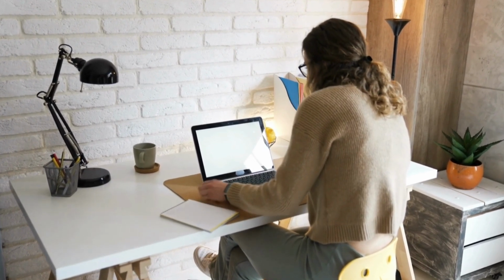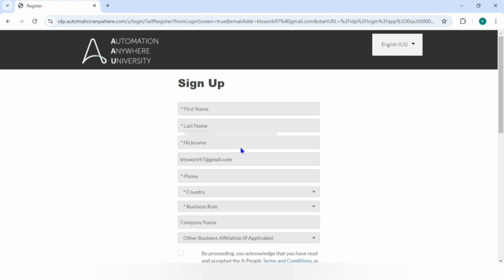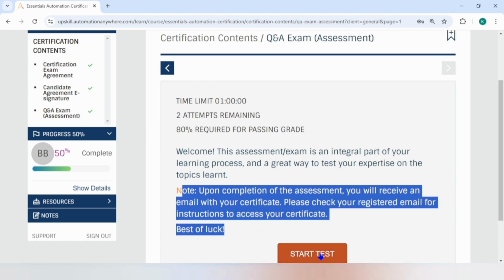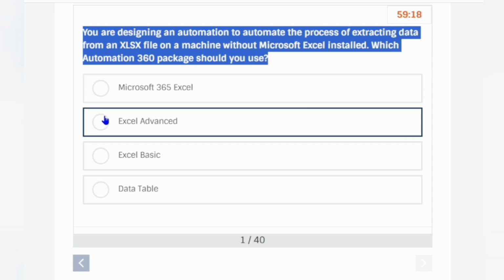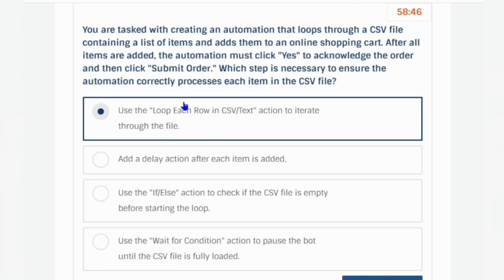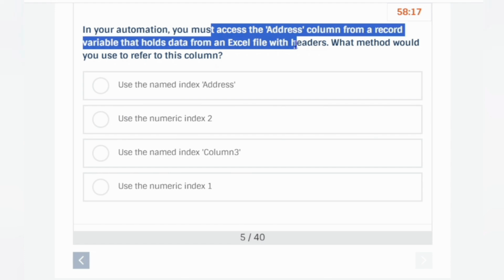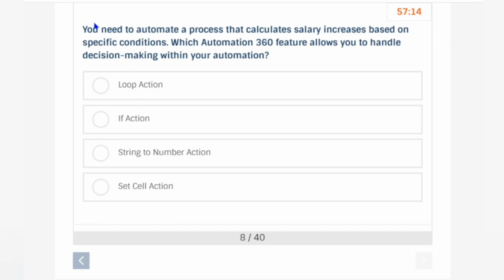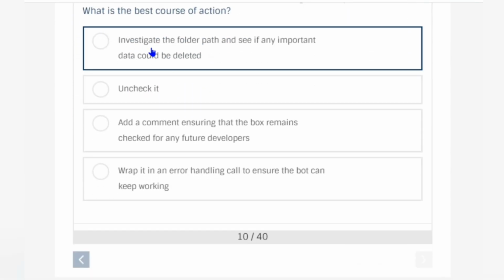How to crack Essentials certification of Automation Anywhere A360 | A360 Tutorials | KT Sessions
Are you preparing for the Automation Anywhere A360 Essentials Certification? In this video, we’ll walk you through everything you need to know to successfully crack the certification and boost your RPA career.

Here’s what we’ll cover:

Certification Overview: Understand the structure and key objectives of the Essentials certification.

Preparation Tips: Proven strategies and resources to help you master the concepts.

Key Topics: A breakdown of the exam syllabus, including bots, workflows, variables, actions, and control room essentials.

Common Questions: Practice questions and scenarios to test your knowledge and get you exam-ready.

Do’s and Don’ts: Practical advice to avoid common mistakes during the certification exam.

By the end of this video, you’ll have a clear roadmap to ace the Essentials certification and start applying your RPA skills confidently.

🎥 Timestamps:
* ⏰ Intro: 00:00
* 📝 How to attempt: 00:20
* ⏰ Details: 00:39
* ⏰ Start Certification: 01:40
* ⏰ Question 1: 03:00
* ⏰ Question 2: 03:30
* ⏰ Question 3: 04:30
* ⏰ Question 4: 04:55
* ⏰ Question 5: 05:12
* ⏰ Question 6: 05:50
* ⏰ Question 7: 06:06
* ⏰ Question 8: 06:32
* ⏰ Question 9: 06:50
* ⏰ Question 10: 07:22
* ⏰ Question 15: 09:05
* ⏰ Question 20: 11:25
* ⏰ Question 25: 13:00
* ⏰ Question 30: 14:38
* ⏰ Question 35: 16:10
* ⏰ Question 40: 18:56
* ⏰ Outro: 19:40

📌 Topics Covered:

🗓️ CSV File